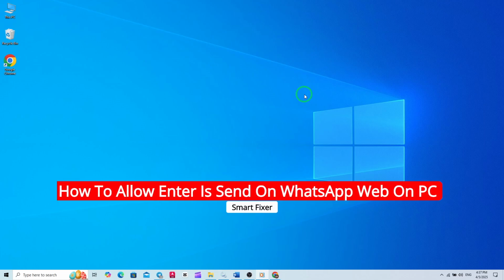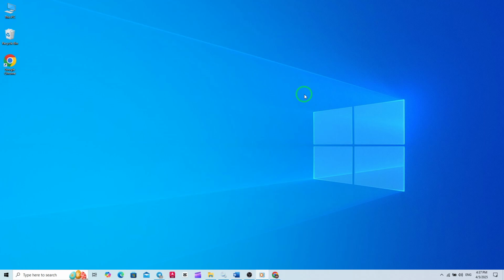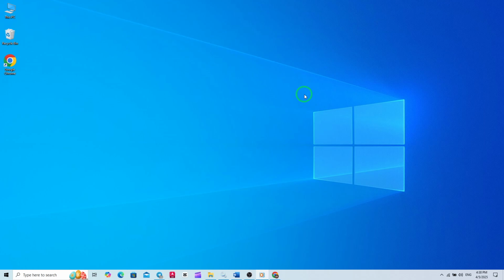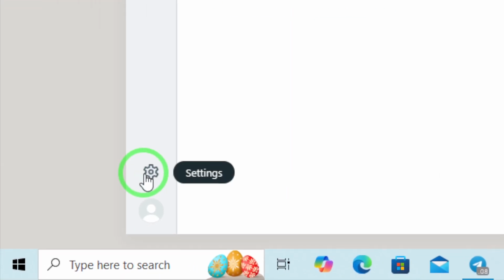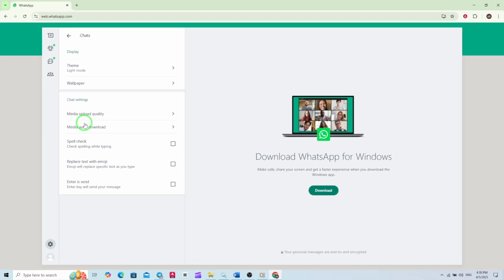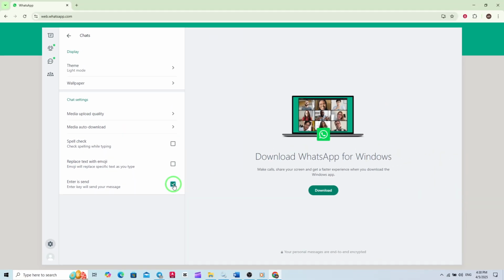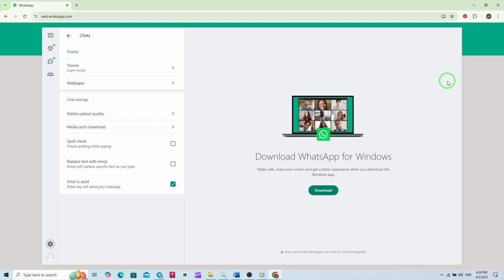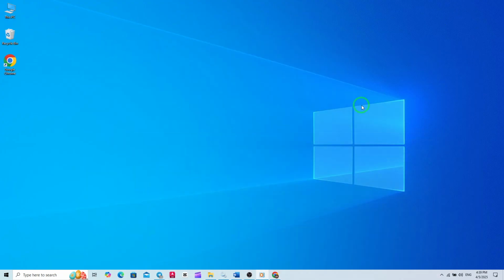How To Allow Enter Is Send On WhatsApp Web On PC (New Update)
Learn how to enable the "Enter is Send" feature on WhatsApp Web for PC with this quick tutorial. This simple guide will show you how to streamline your messaging experience, allowing you to send messages faster by simply pressing the Enter key.

Steps:

1. Open WhatsApp web

2. Click on Settings, from the left side menu

3. Enter to Chats

4. Enable Enter is send

By following these steps, you'll be able to send messages more efficiently on WhatsApp Web. This feature is perfect for those who prefer a quicker way to communicate without having to reach for their mouse or touchpad.

Chapters:
00:00 Intro
00:12 Soultion
01:05 Outro